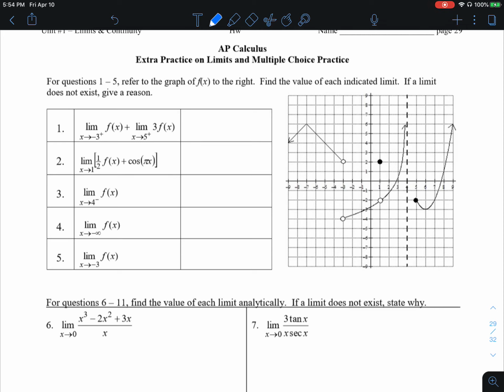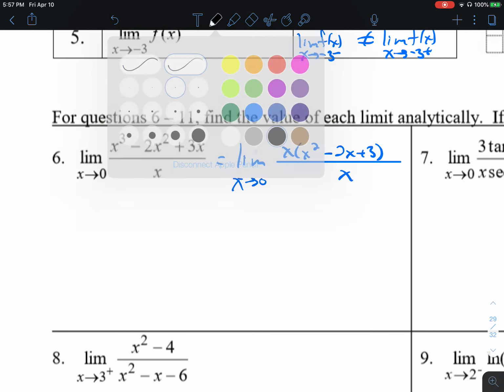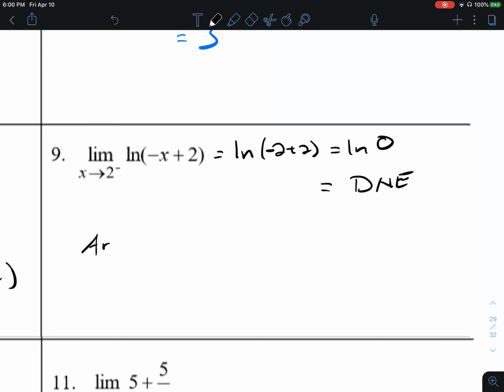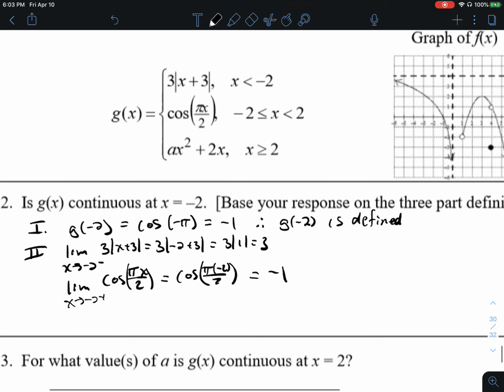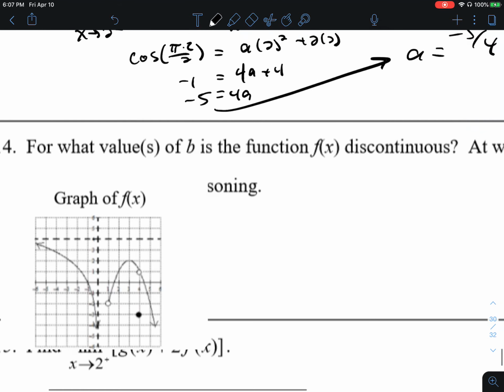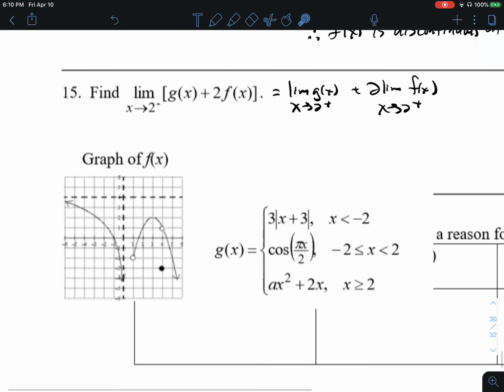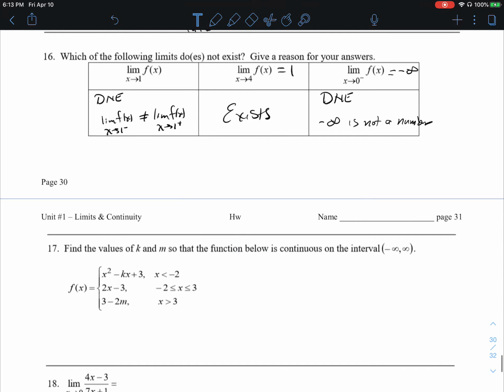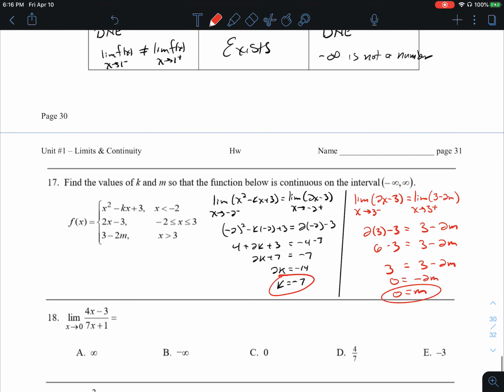AP Calculus AB Unit 1 Extra Practice